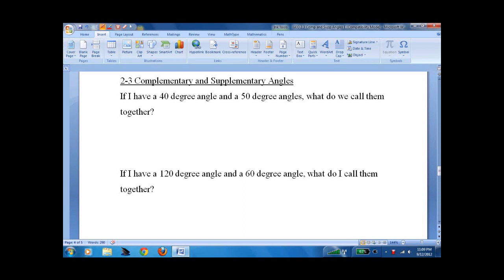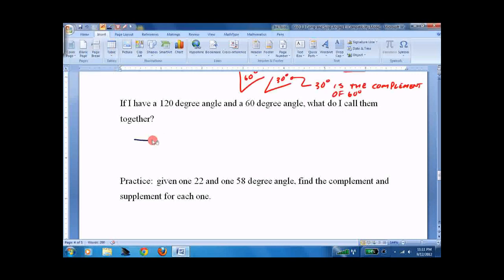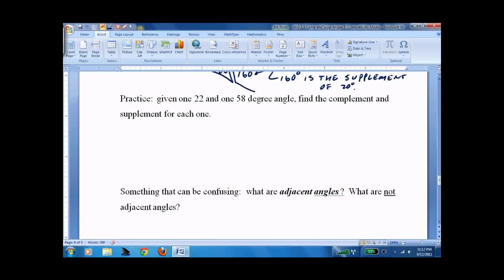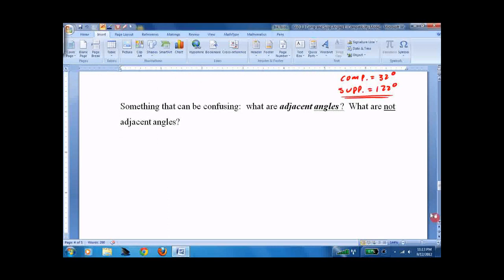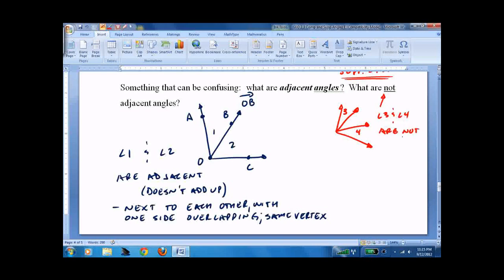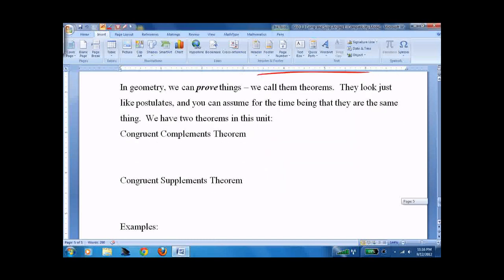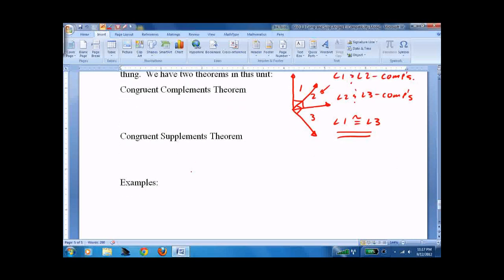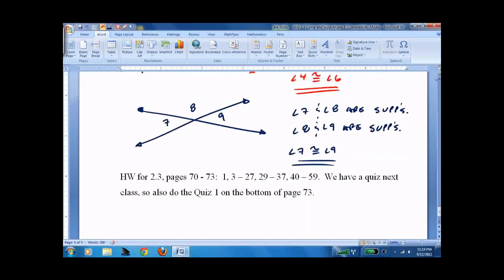GEO 2 3 Comp and Supp Angles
Geometry lesson on complementary and supplementary angles